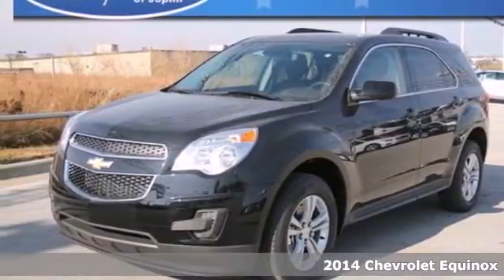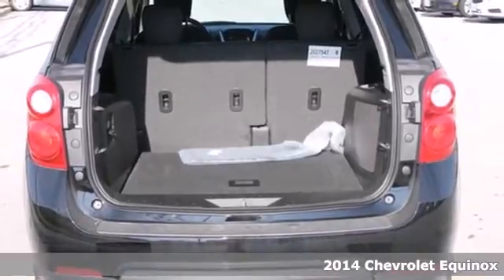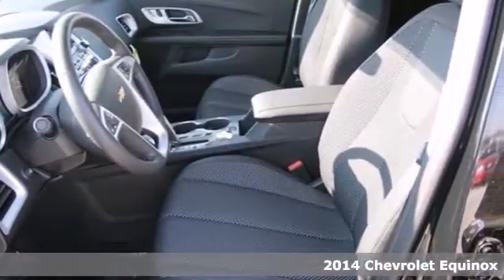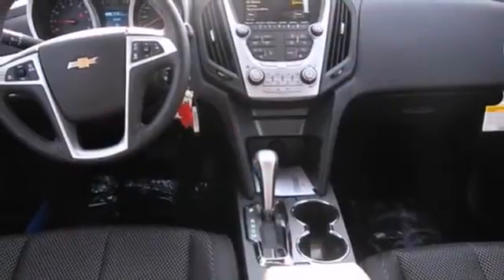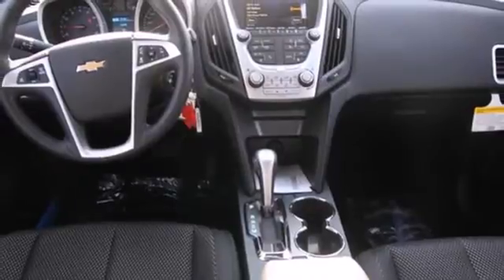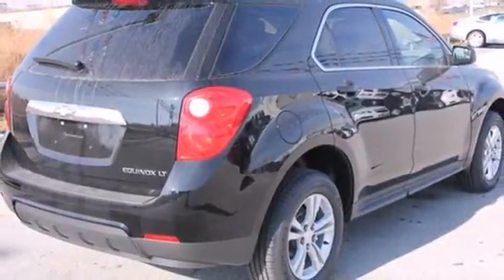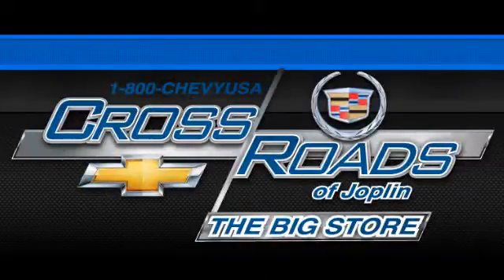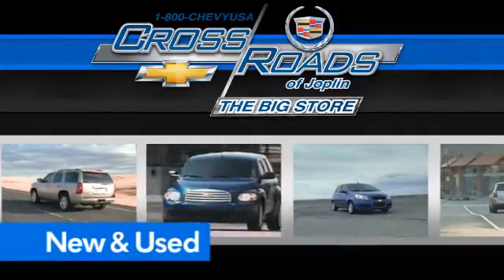2014 Chevrolet Equinox Joplin MO Springfield, MO #4287 SOLD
Year: 2014
Make: Chevrolet
Model: Equinox
Trim: LT
Engine: 2.4L 4-Cylinder SIDI DOHC
Transmission: 6-Speed Automatic with Overdrive
Color: Black
Stock #: 4287
Sleek Black! It's time for Crossroads Chevrolet Cadillac L.L.C.! Crossroads Chevrolet Cadillac L.L.C. Is excited to offer this terrific 2014 Chevrolet Equinox.

Address:
4630 E. 32nd St